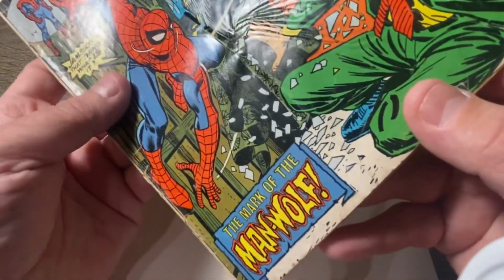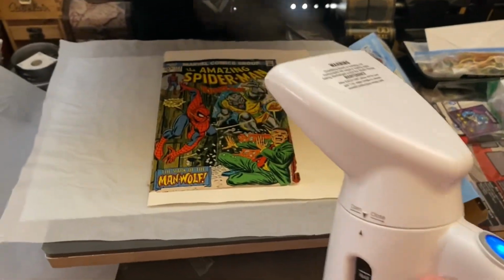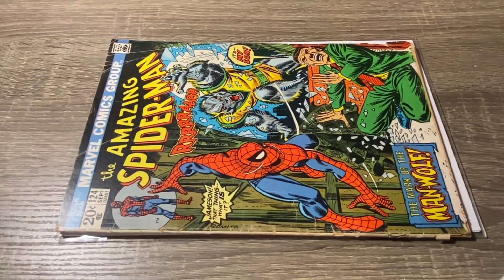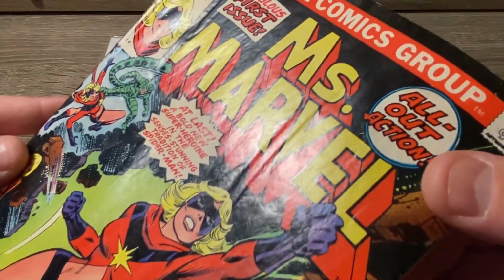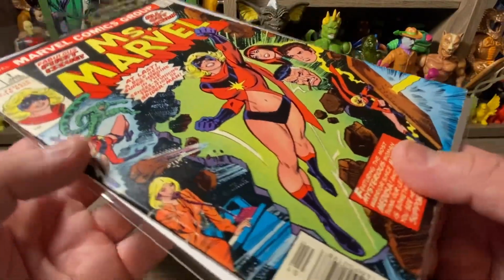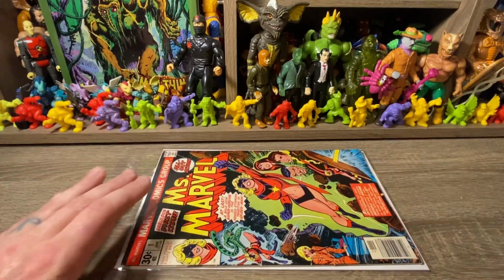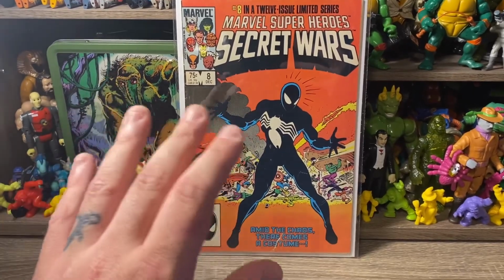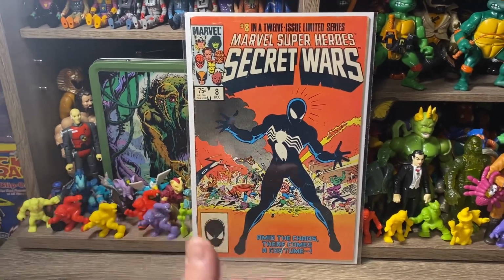COMIC BOOK TRASH!!! OR TREASURE???